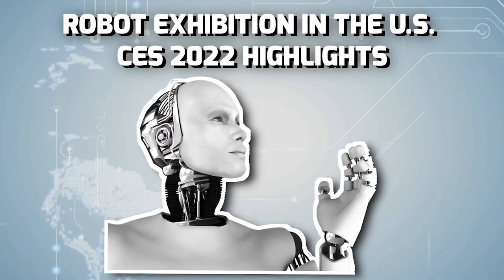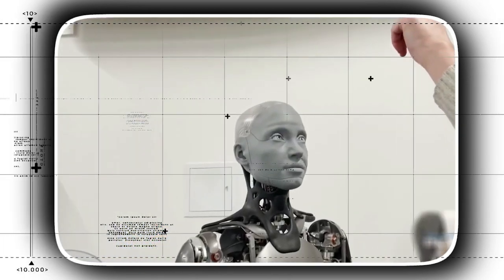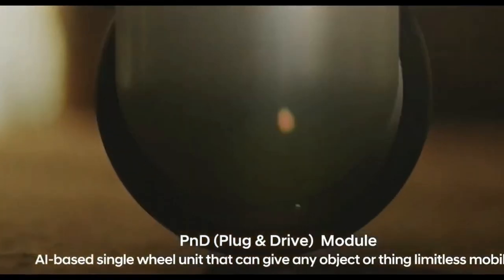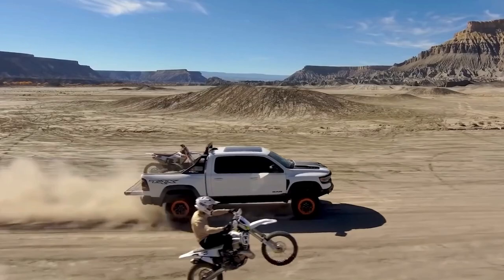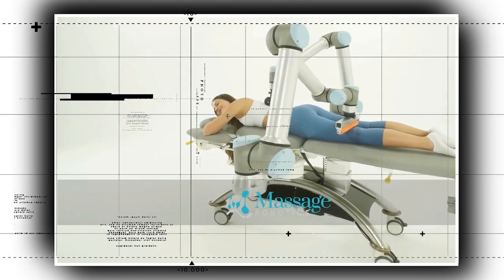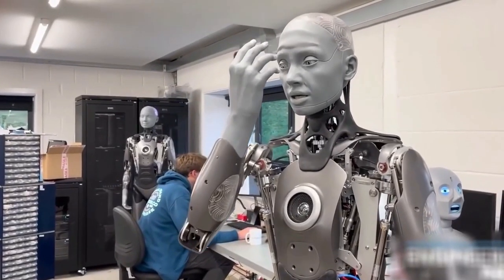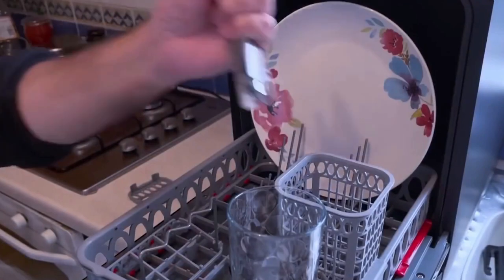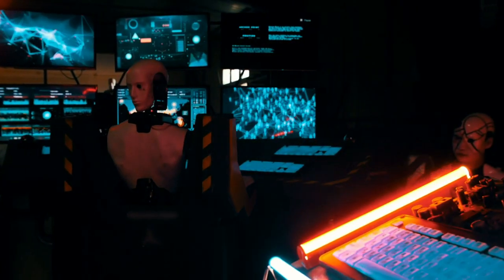Robot Exhibition in the U.S. CES 2022 Highlights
In this video, we are going to take a look at the Robot Exhibition that was
recently held in the U.S. It was a part of the CES 2022 where electronics
are the main theme. We are going to show you the highlights from the
event that was held from the 5th to the 7th of January. We will also show
you the best robots that were on display and their unique talents as well
as other features.